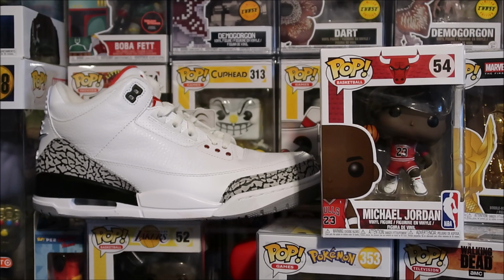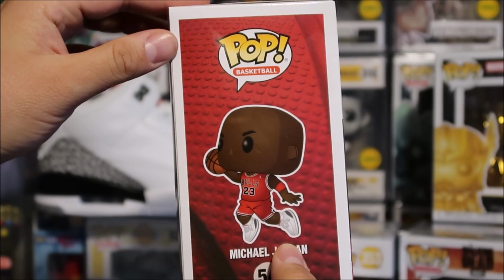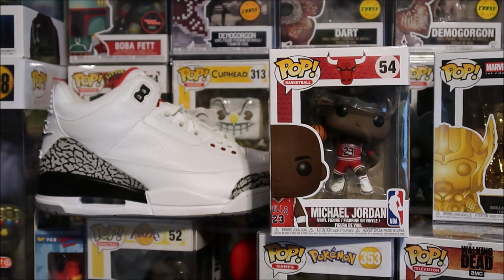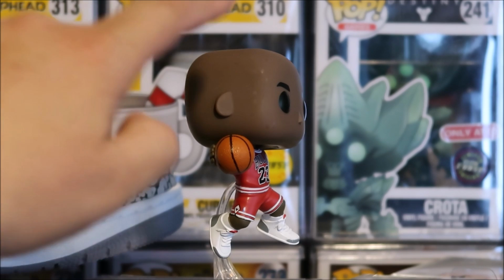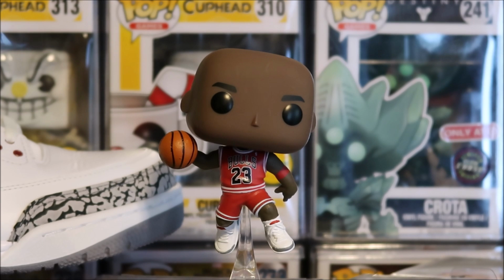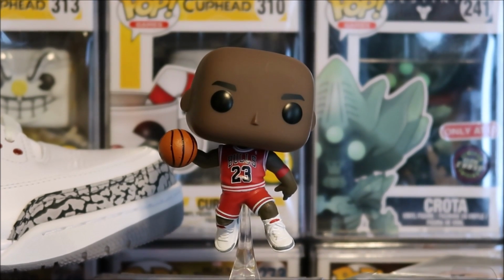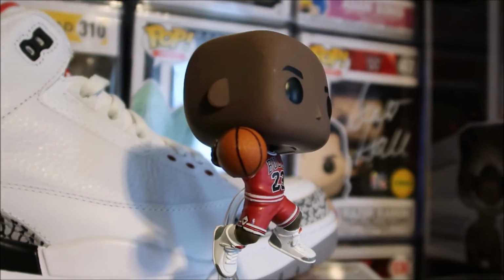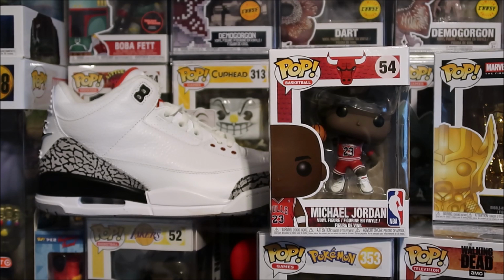MICHAEL JORDAN FUNKO POP CHICAGO BULLS VINYL FIGURE DETAILED UNBOXING REVIEW INCLUDING AJ 3 SNEAKERS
PRE-ORDER Rick James SuperFreak Pop!

Marvel Captain America and Red Skull Pop! Vinyl Figure Movie Moments

Power Rangers Lord Drakkon Pop! Vinyl Figure Previews Exclusive

Megazord Glow-in-the-Dark 6-Inch Pop! Vinyl Figure - Entertainment Earth Exclusive

Funko Pop Marvel Studios 10 Chrome The Avengers Funko Pops Pre-Order

Betty Boop Black-and-White Pop! Vinyl Figure and Buddy - Entertainment Earth Exclusive With Chance for Chase

WANNA SEND ME SOMETHING TO UNBOX?
Attn :Dj Delz
120 S.Main St